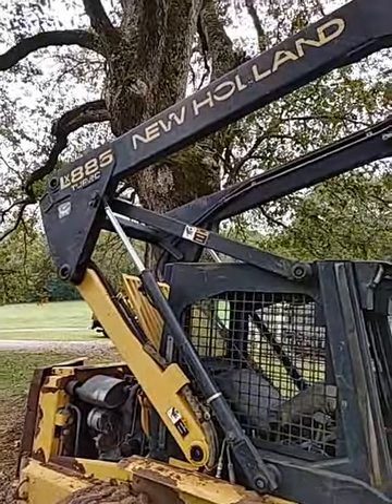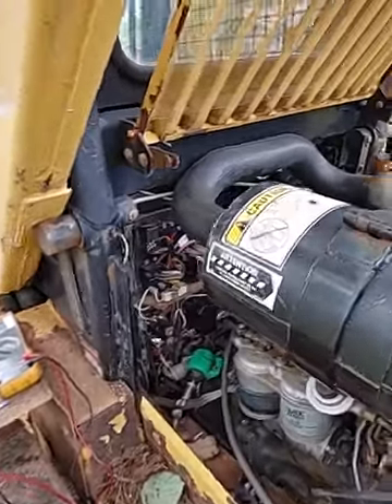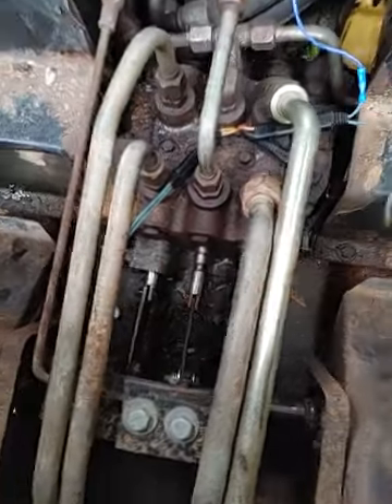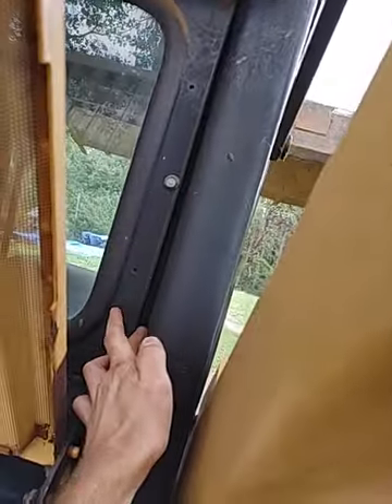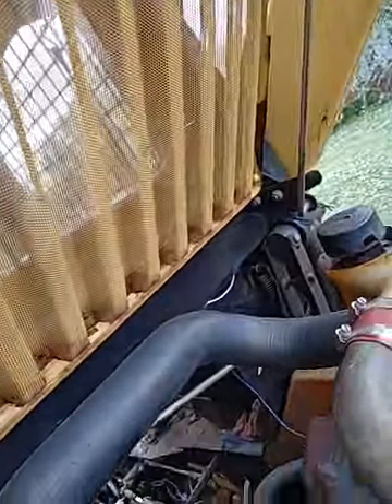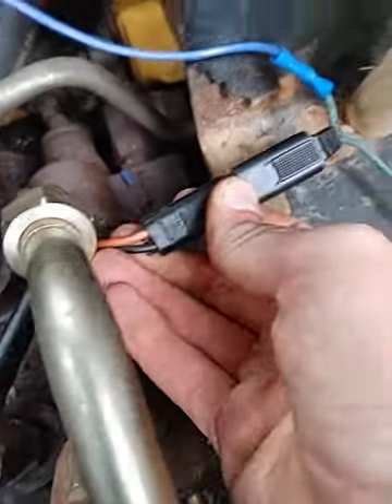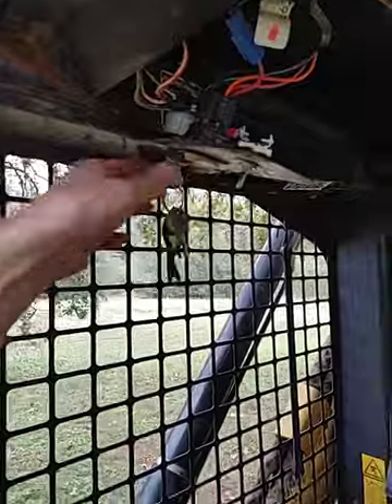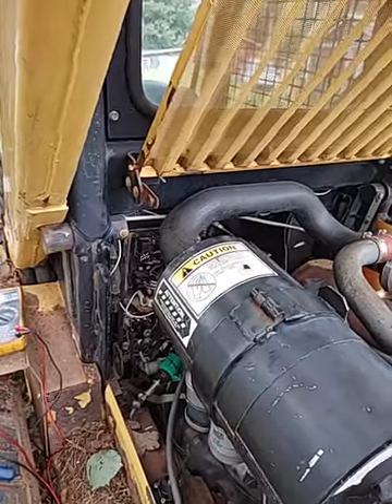New Holland LX Skidsteer Seat Belt Switch and Boom Lock Bypass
This video shows how to bypass the interlock solenoids and seat belt switch on any new Holland LX series skidsteers. If anything in that circuit has any issues the machine won't start and the pedals will be locked, the service switch should allow you to start and move it but even that didn't work on mine. I am not liable if you don't use your seatbelt and get hurt or if you climb out of the machine with the boom raised and step on the pedal and get hurt. This is just to help if you're in a bind.